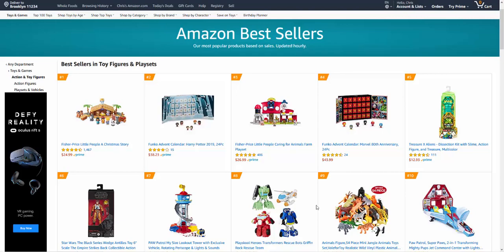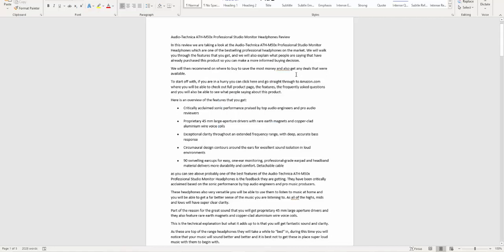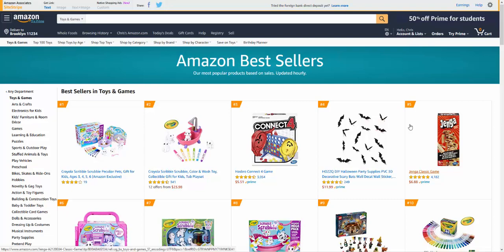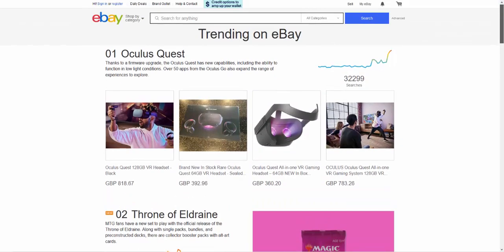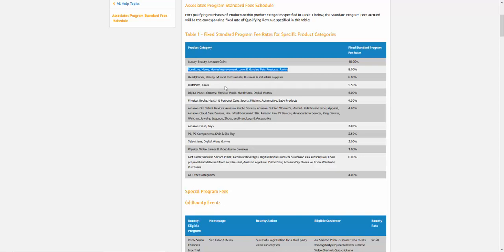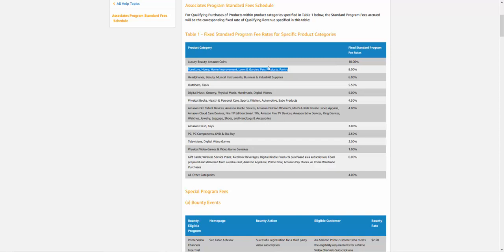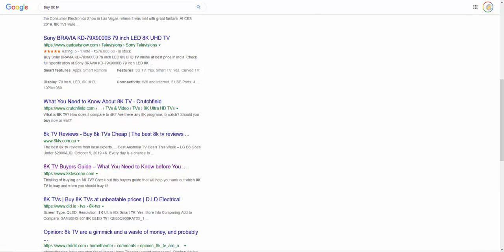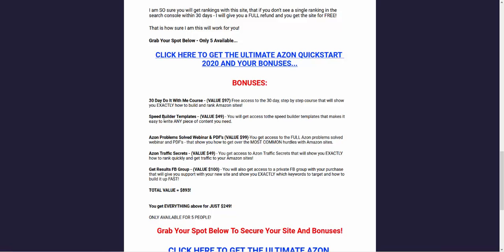How To Make Money At Christmas With Amazon! (The ONE Key To Faster Rankings!) Part 1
- This video will give you a guide to making money at Christmas with Amazon.

I walk you through the parts you need in place plus the ONE KEY to making sure you get FAST RANKINGS.